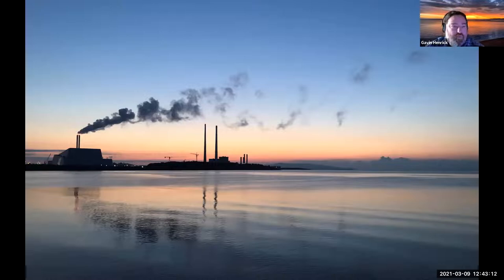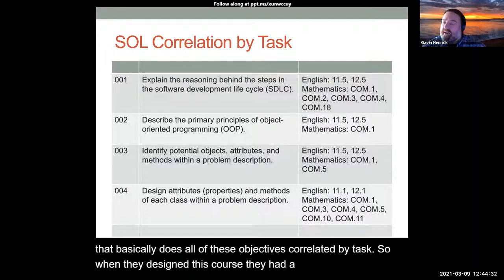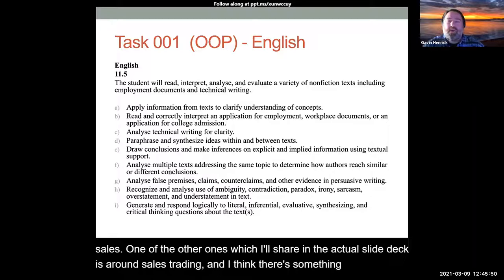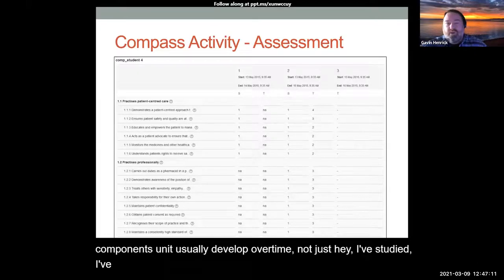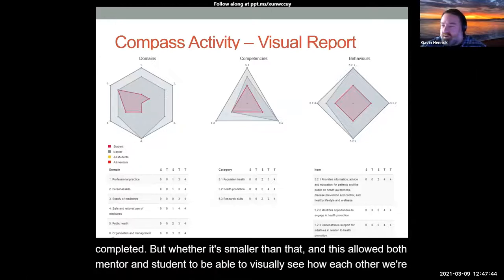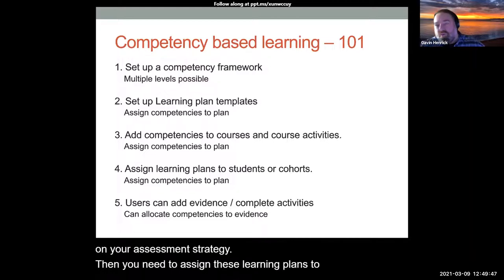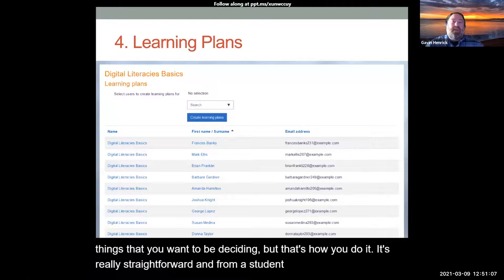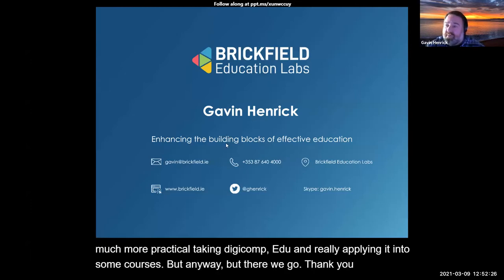MoodleMunch Buffet- Gavin Henrick- Moodle Competencies: a hidden gem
This is a recording of a presentation at the MoodleMunch Buffet held on 9 March 2021. In this presentation, Gavin Henrick from Brickfield Labs presented on the Moodle competencies feature.

The MoodleMunch Buffet was a capstone event to close off series two of MoodleMunch. The full schedule of MoodleMunch webinars is available